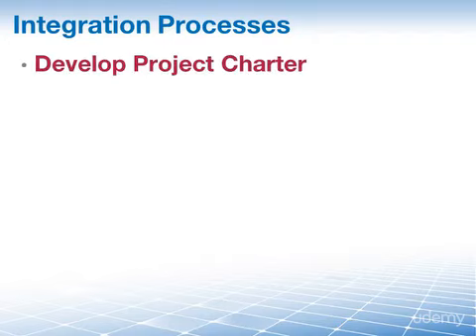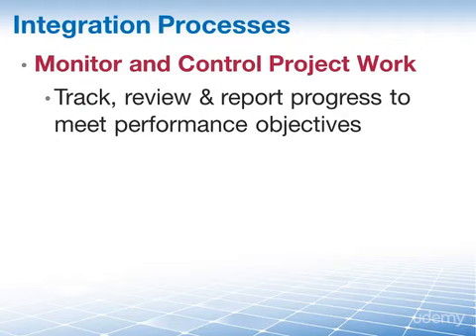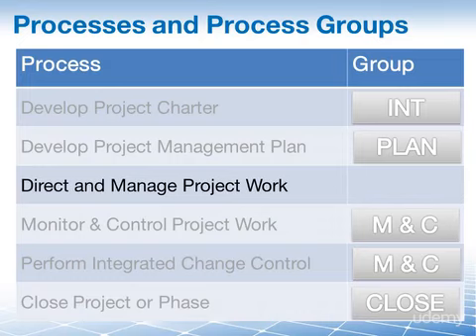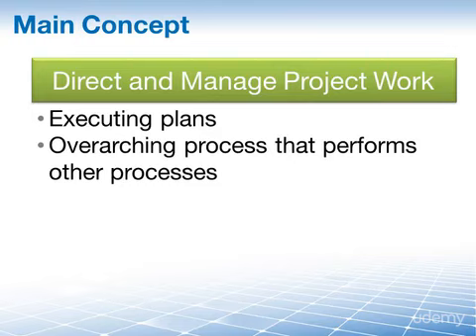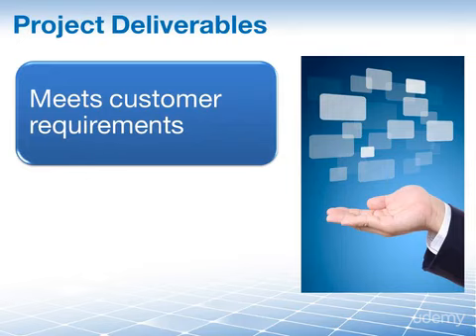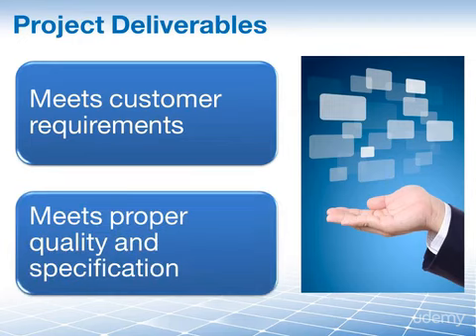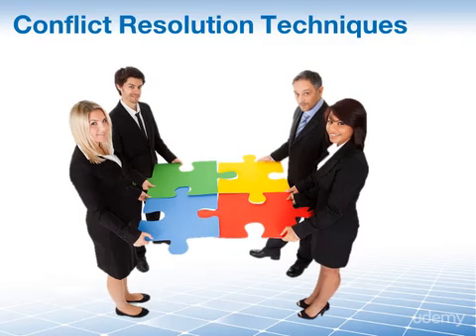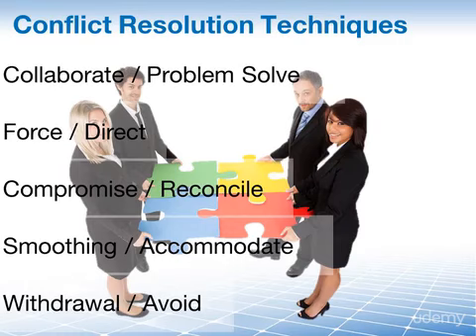036-L04.03.1 Direct and Manage Project Work - PMP Training Videos- PMBOK - PMP Certification Exam